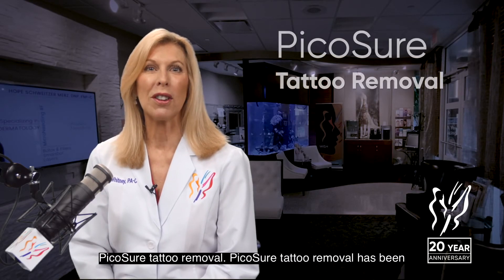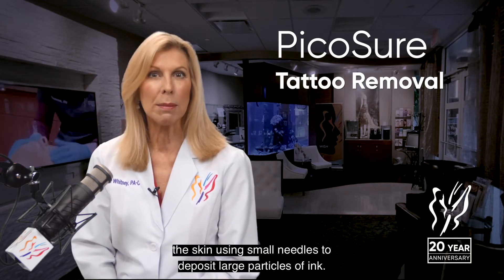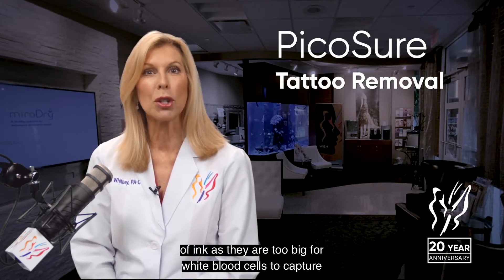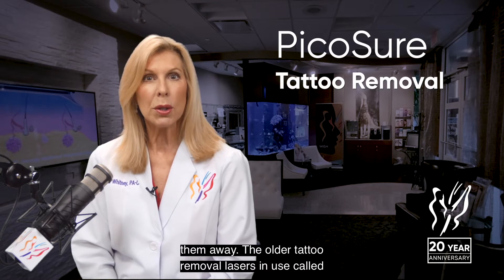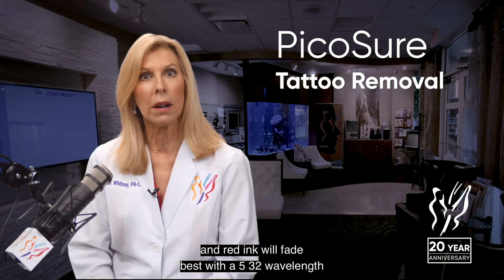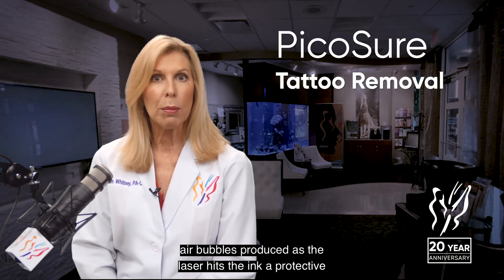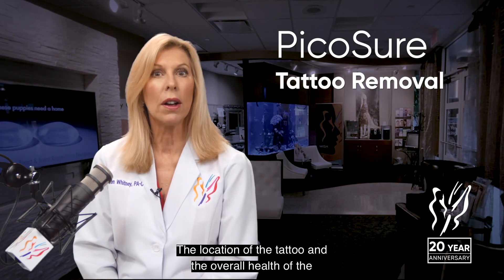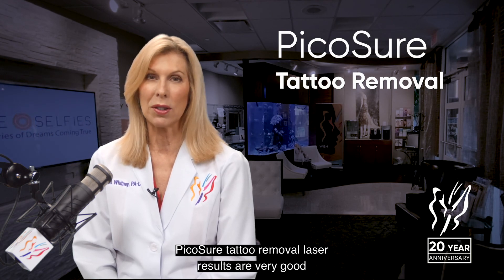What is PicoSure Laser Tattoo Removal (Remove unwanted tattoos 2020)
PicoSure tattoo removal.  PicoSure tattoo removal has been available since 2013. What  makes the PicoSure Laser unique for tattoo removal is the speed with which the light is produced using wavelengths  that pulse a trillion times a second. I'll explain why we prefer PicoSure tattoo removal result over other lasers and our show PicoSure tattoo
removal before and after photos. A tattoo is placed in the skin using small needles to deposit large particles of ink.

The ink is placed in the dermal  layer of the skin which is beneath the epidermis or the top protective layer. The tattoo will typically fade with time as some smaller particles of the ink or absorbed the ink settles into the deeper layers or the ink fades with sun exposure. A tattoo is permanent because the body is not able to eliminate the large particles of ink as they are too big for white blood cells to capture and carry to the lymphatic system which is how the body rids itself of debris or dead cells.

PicoSure laser tattoo removal works in the following way. The incredibly fast light pulses pass through the epidermis and are absorbed by the ink particle of the dermis. The effect of absorbing the light is like hitting the ink with a hammer it breaks it into smaller pieces. The white blood cells are now able to capture the smaller pieces and carry them away. The older tattoo removal lasers in use called kill switch lasers do not have the same effect the wave length of light produced by the Q switch tattoo removal lasers is absorbed by the ink and causes a thermal reaction breaking the ink apart with heat.

Think of a blow torch. The problem is that this tends to be less effective more painful more likely to cause bleeding and more likely to cause scarring. Both lasers can treat blacking while blue and green respond better with the PicoSure and red ink will fade best with a 5 32 wavelength laser. What about results of PicoSure tattoo removal. After one session because laser tattoo removal is uncomfortable topical numbing and or chilled air is used during treatment procedure time depends on the size of the tattoo.

Immediately after treatment the tattoo will look white for a short time. This is called frosting and is due to small air bubbles produced as the laser hits the ink a protective ointment and bandage are applied and used for seven to 10 days. There may be blistering from the treatment and regardless of the area.
Both are common during the next six weeks the body will be at work absorbing the particles. Treatment can be repeated at six week intervals. PicoSure laser tattoo results will vary based on many factors the type and color of ink used the depth and density of the ink.

The location of the tattoo and the overall health of the individual. It is impossible to predict how many sessions are needed but seven to 10 is a common estimate. Light tattoos will fade faster than denser ones as do cover ups. Individuals with dark skin or darker residual tan are at risk for loss of pigment as the ink is being removed. As with any type of laser treatment we do  advise of the small risk of scarring and pigment change  with patients an adequate number of sessions.

PicoSure tattoo removal laser results are very good